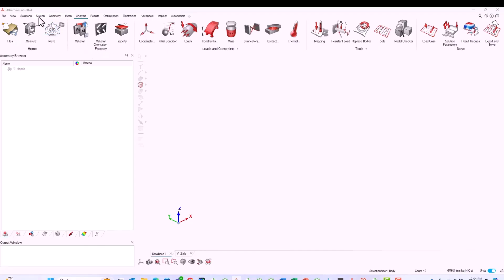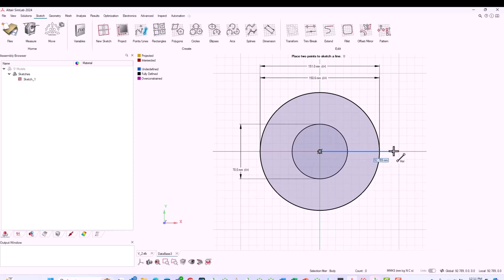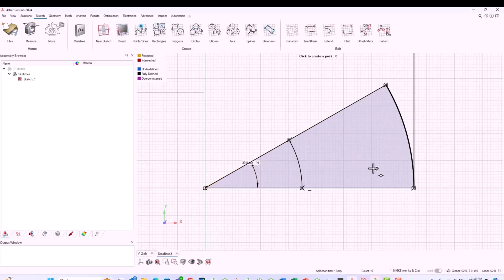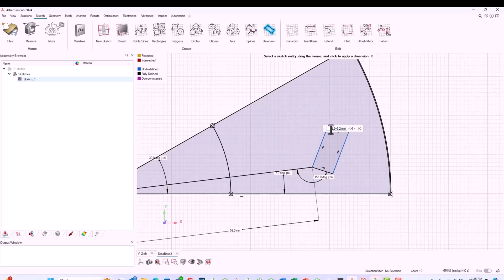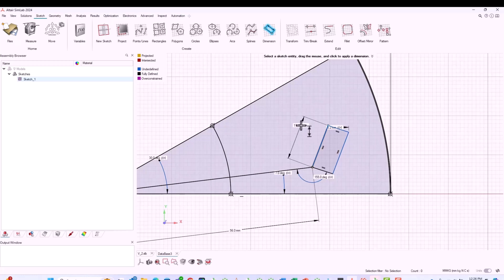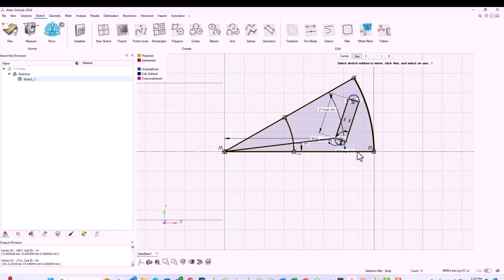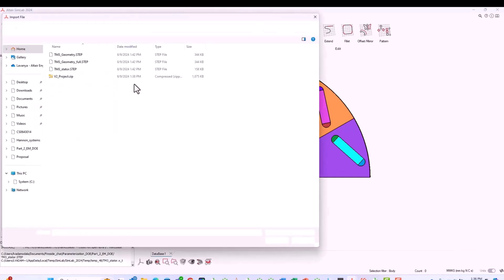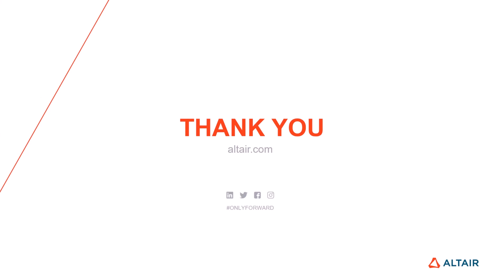Create and Parameterize E-Motor Model from Sketch in Altair SimLab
In this video, we walk you through the procedure to create a 2D sketch and perform parameterization in Altair SimLab. Learn step-by-step how to utilize SimLab’s powerful features to streamline your design process and enhance your simulations. Perfect for engineers and designers looking to optimize their workflow and achieve precise results. Join us and master the art of 2D sketching and parameterization with Altair SimLab!